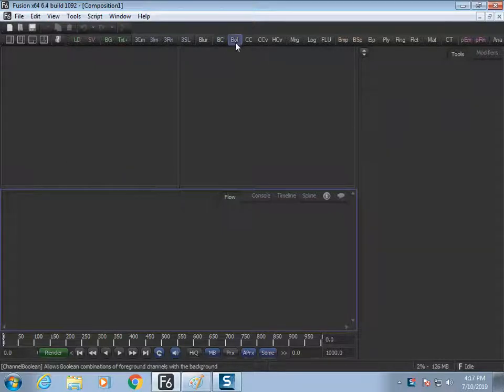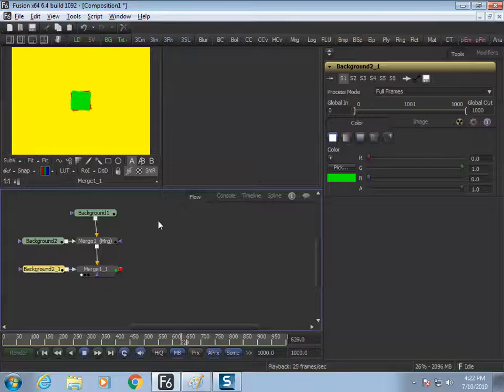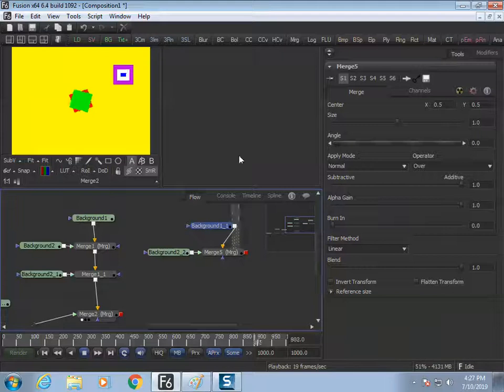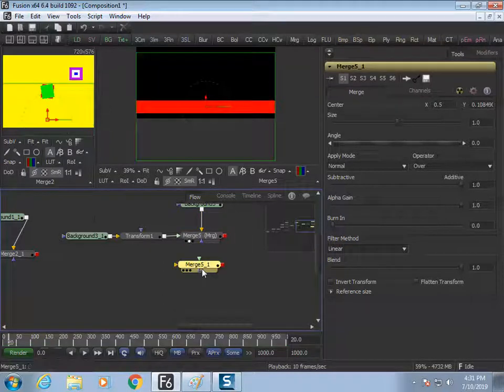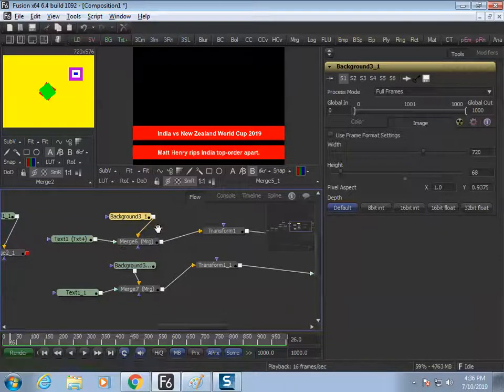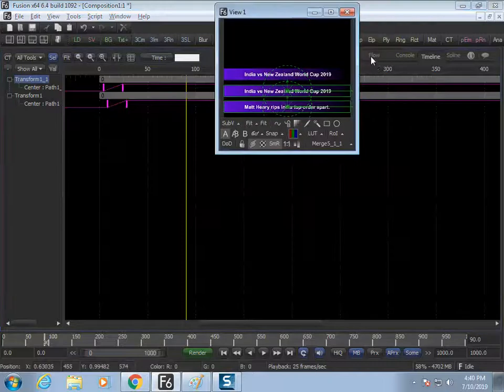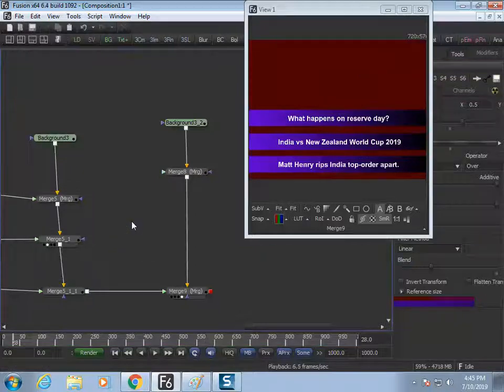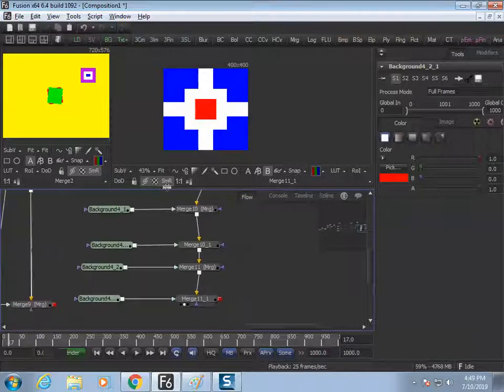fusion 10th july 2019 animation 2